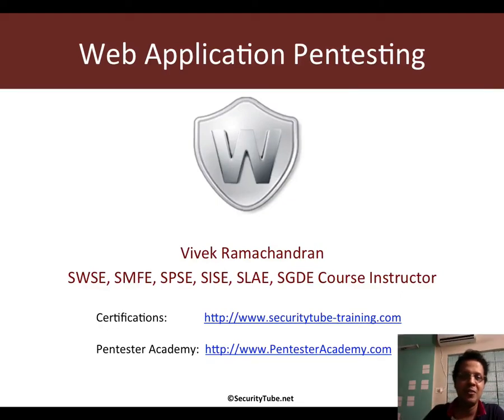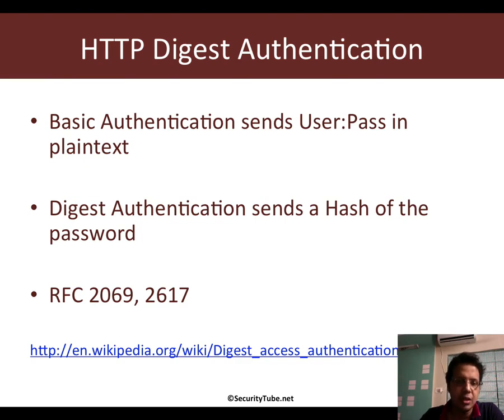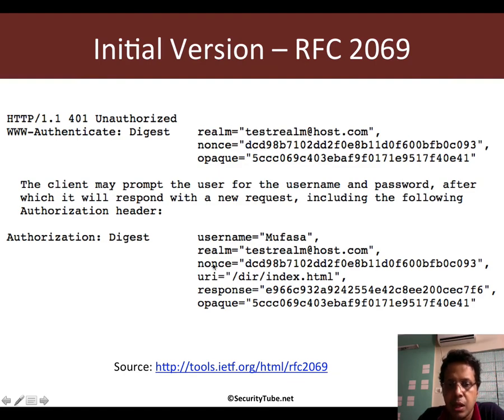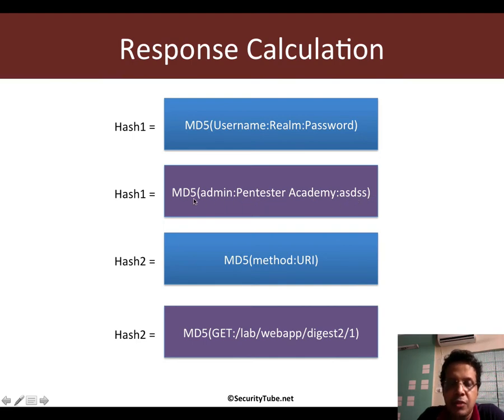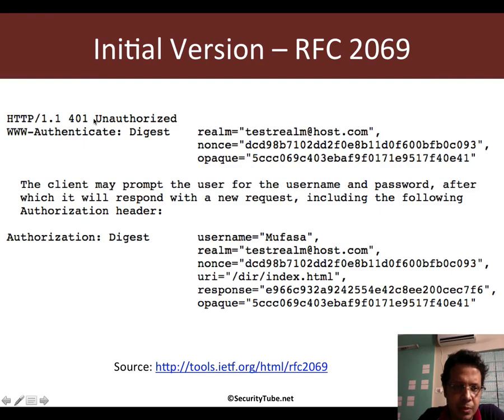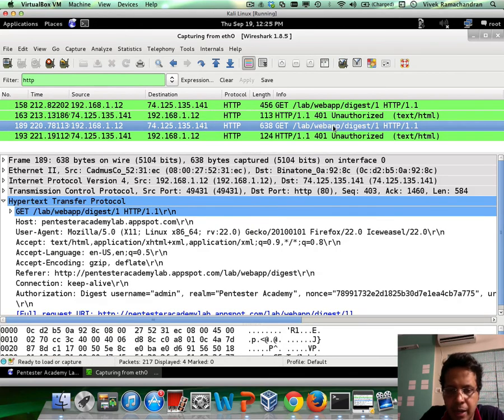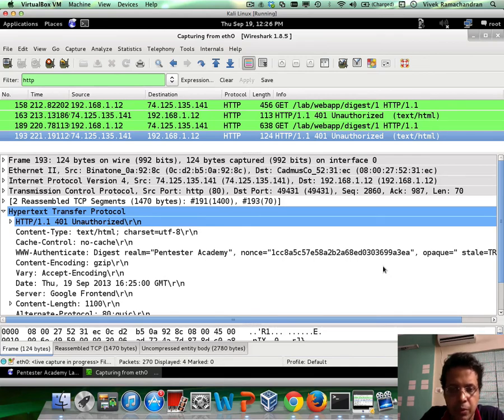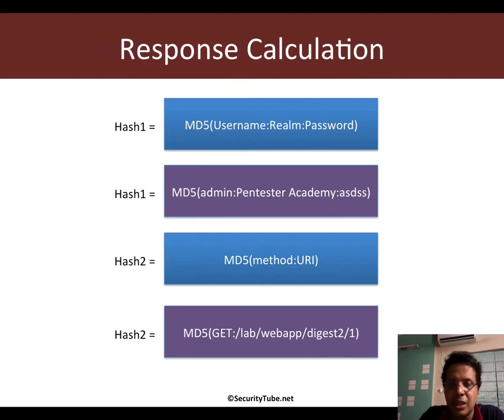010 HTTP Digest 2069